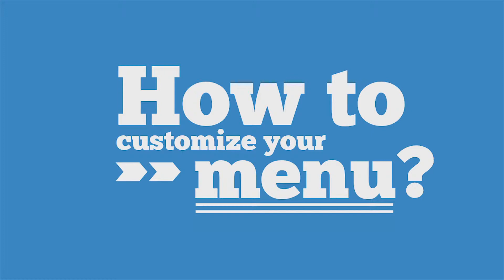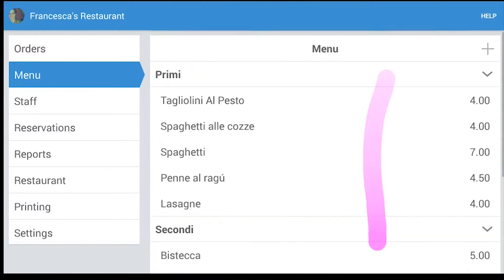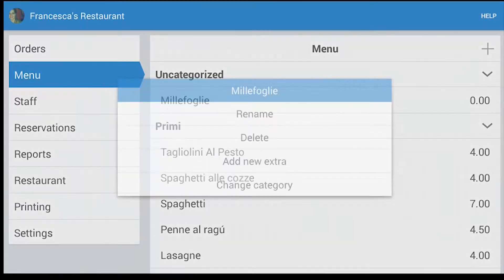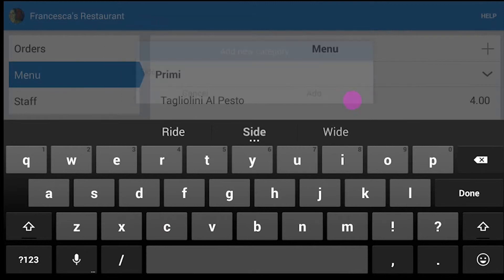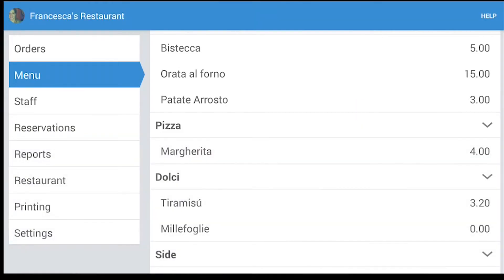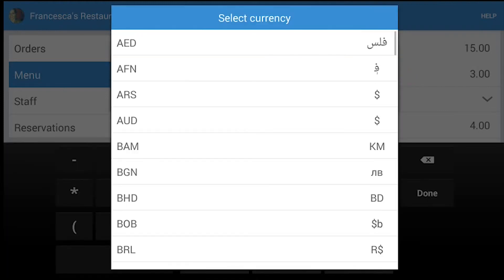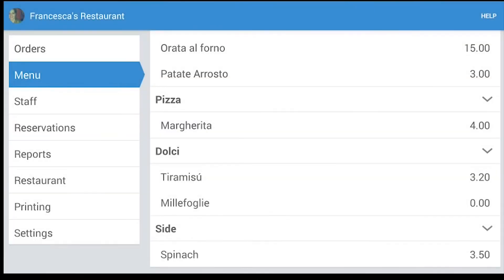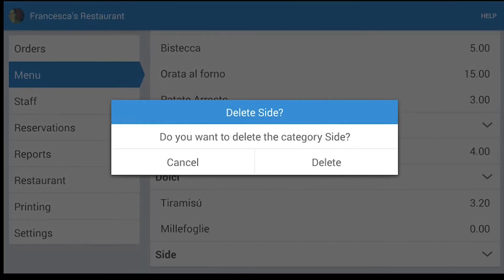How to customize your menu on Waiterio Restaurant POS